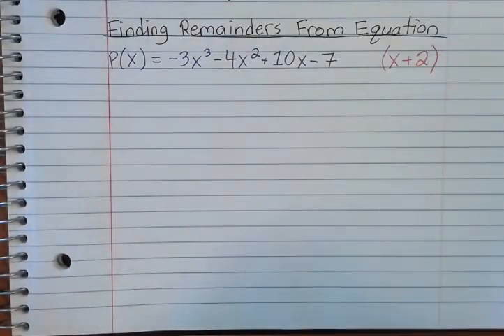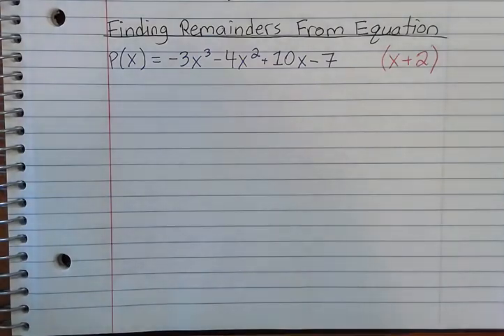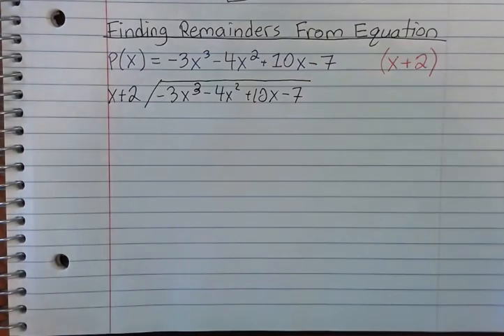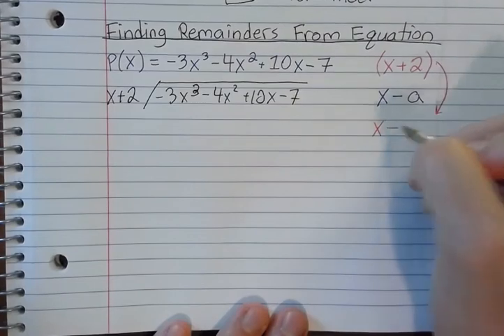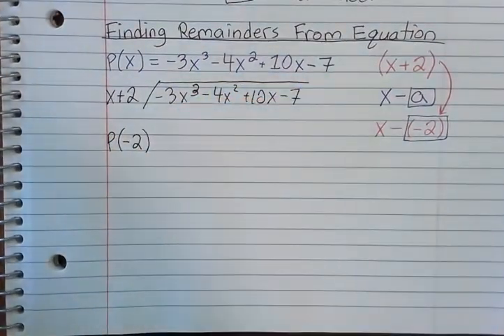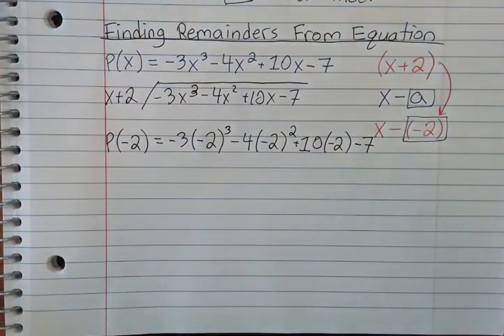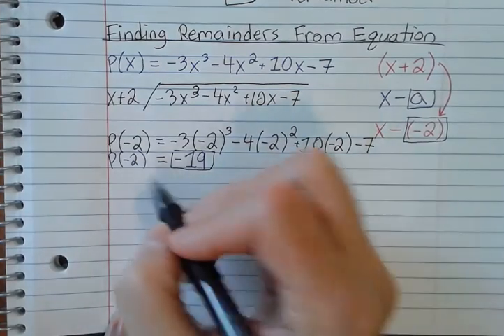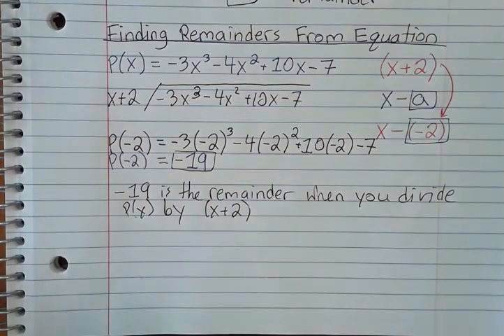The Remainder Theorem & Polynomials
The Remainder Theorem is used mostly as shortcut for finding what the remainder would be if you divide polynomials.